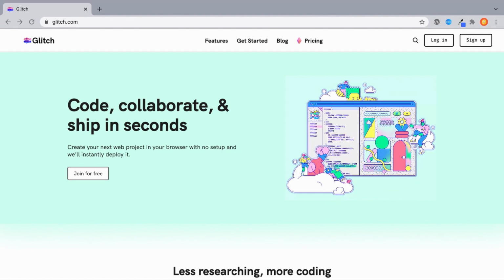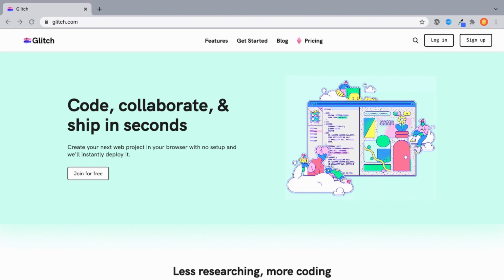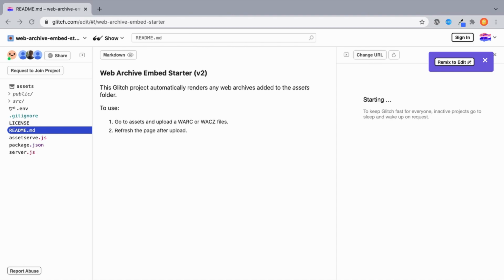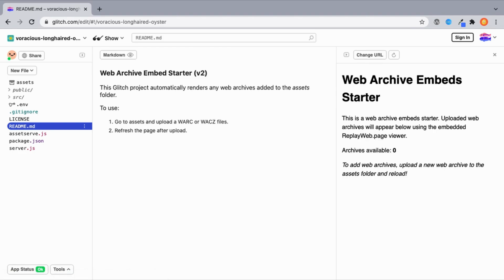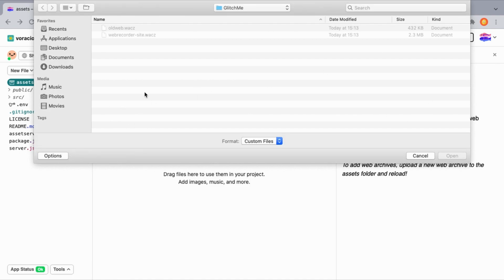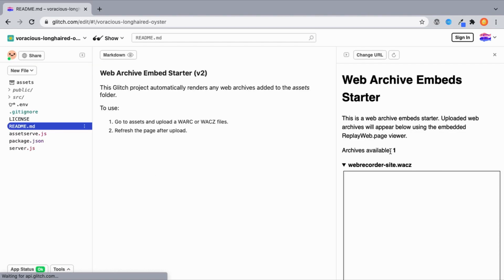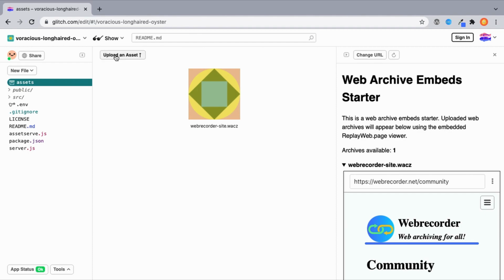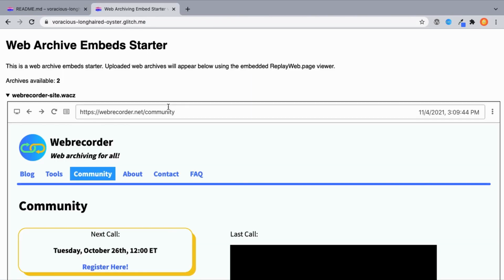Hosting your own web archives on Glitch (version 2): Web Archive Embed Starter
Embedding your web archives just got easier!

We’re still using Glitch, an online, collaboration platform where you can build web apps in your browser.

But now, the steps to sharing your archives via Glitch are as easy as remix, upload, and refresh using the starter kit